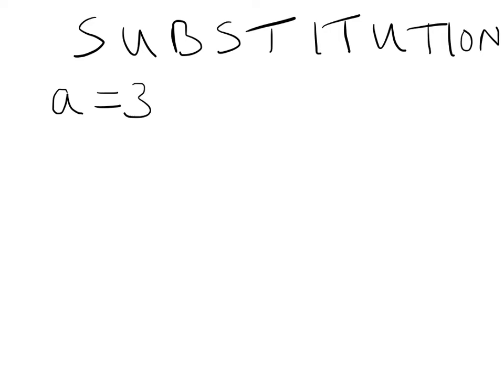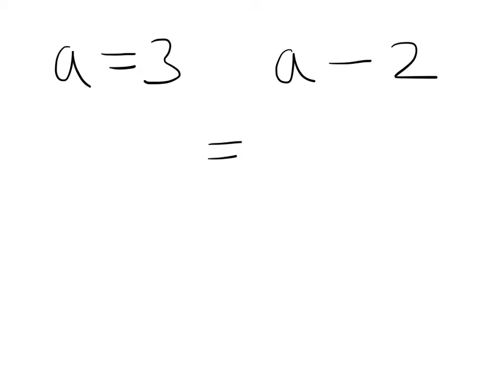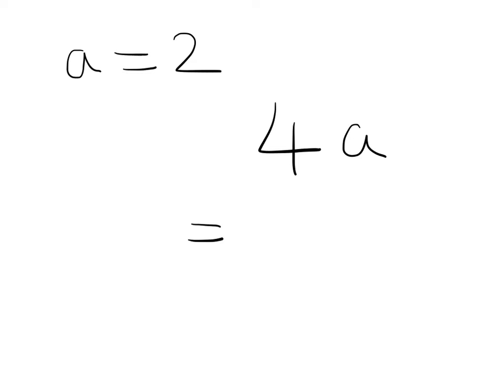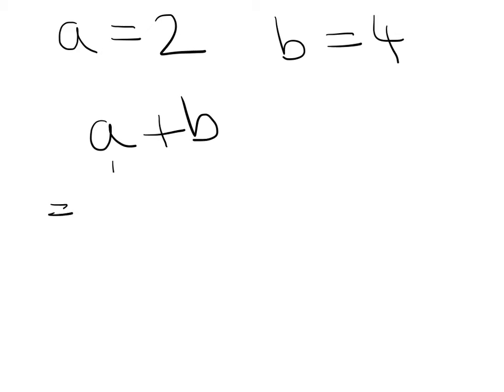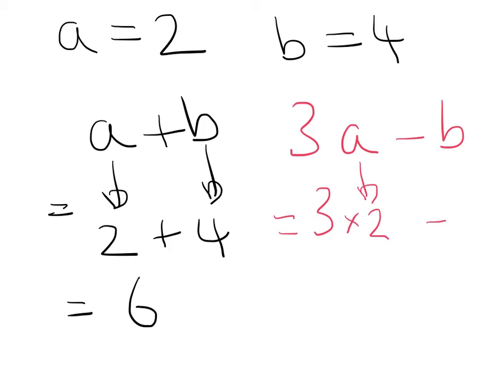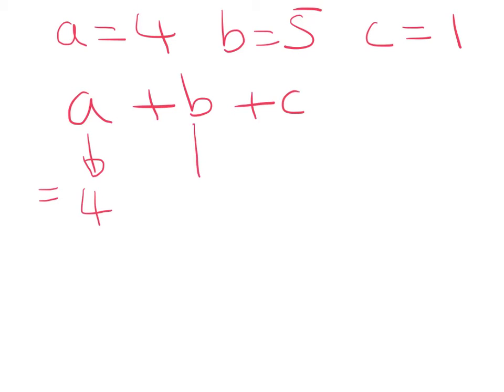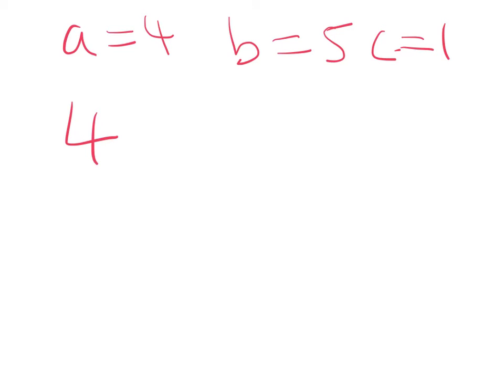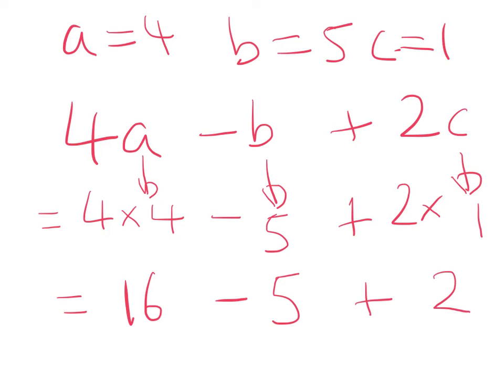Substitution - basic introduction